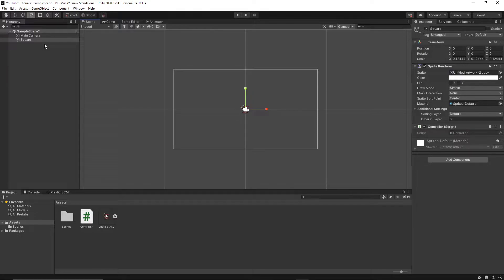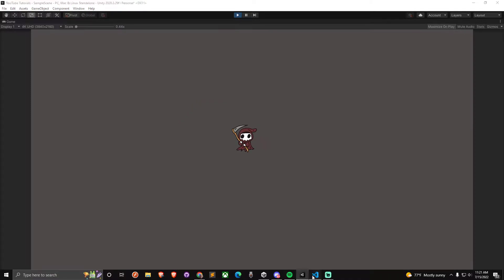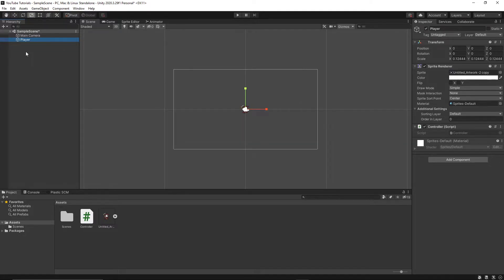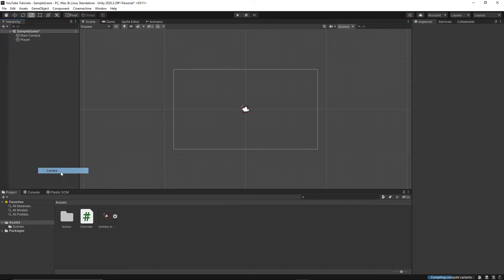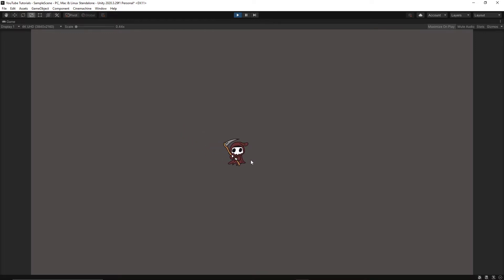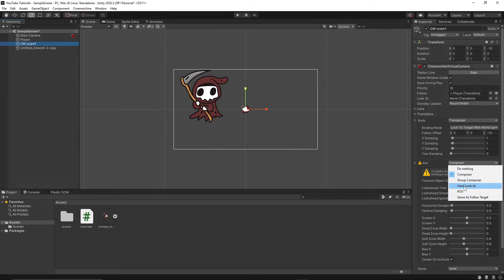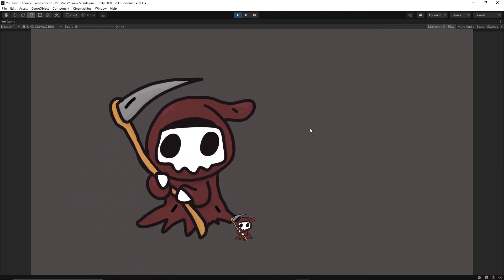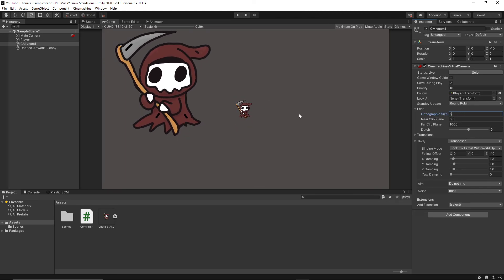2D Camera Follow Unity (Cinemachine Tutorial)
Today I wanted to do a quick tutorial on 2D Camera Follow for Unity Specify using the Cinemachine engine. I will show you how you can set up a virtual  camera in 2D using a top down perspective and have it follow your character around the game world!

2D Camera Follow Unity (Cinemachine Tutorial)